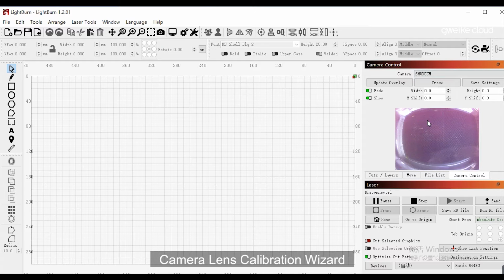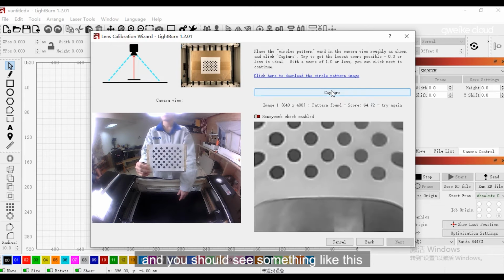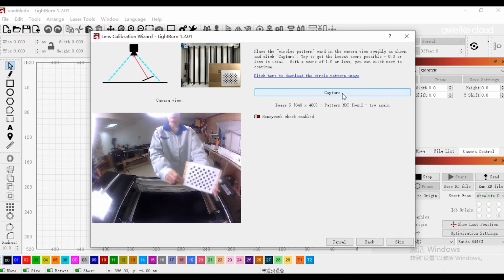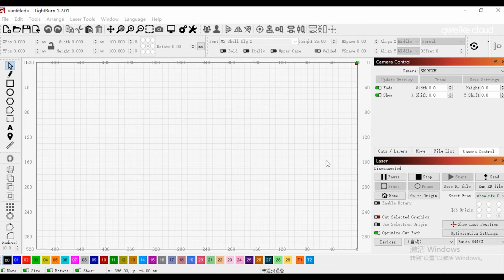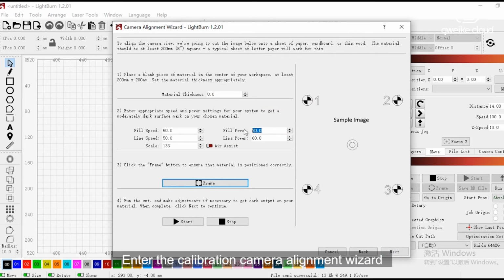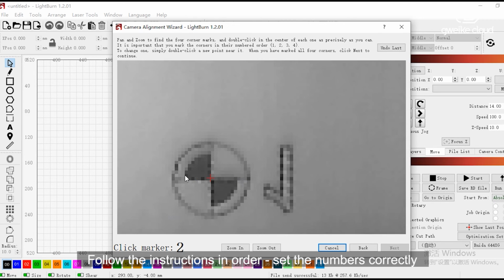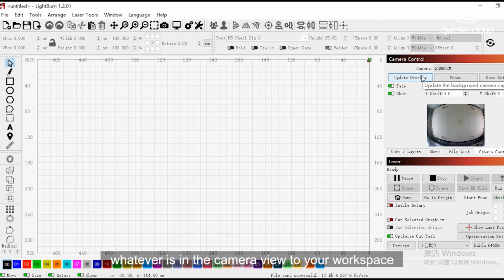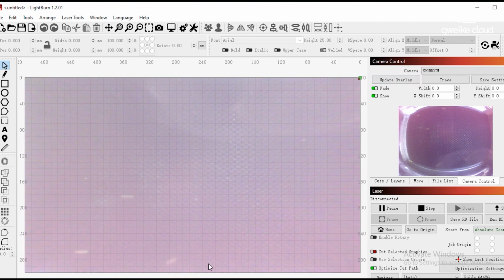Gweike Cloud Camera Calibration with Lightburn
If you're beginners and have many questions ,welcome to join us ! 👏👏👏

This is for everyone who interested in sharing tips and ideas and projects when using gweikecloud .
And if you're beginners and have many questions ,don't worry and post it.We have lots of helpful members and engineers willing to help you !